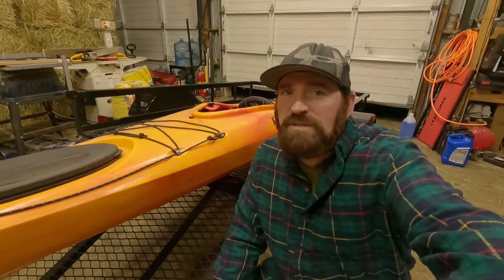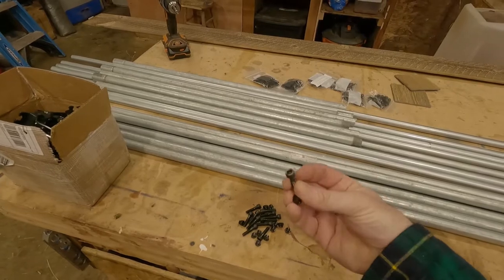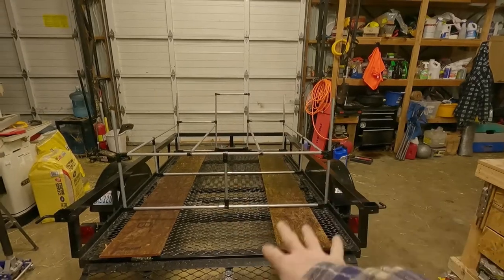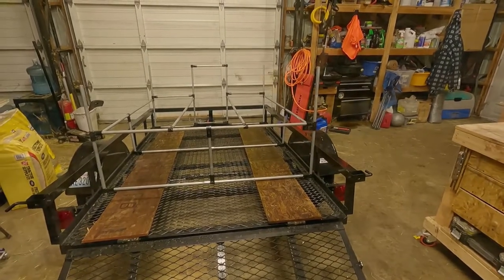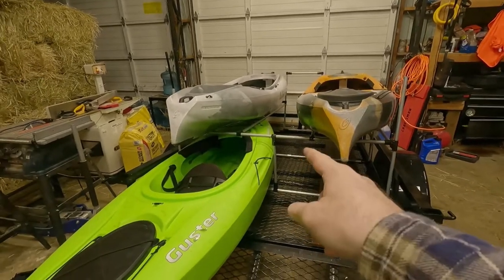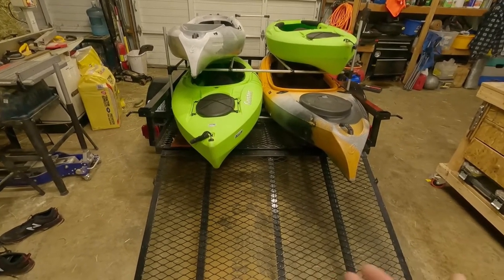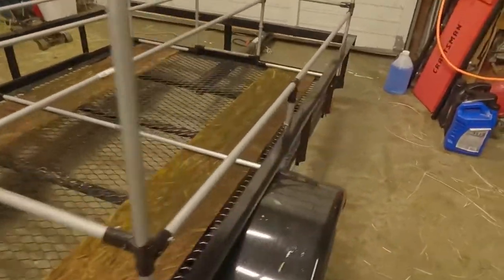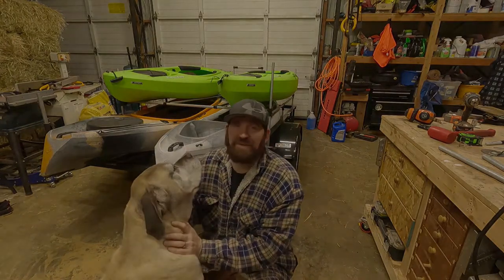DIY kayak rack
I needed to build a kayak rack for our new trailer and I found a product called Maker Pipe that I decided to give a try.